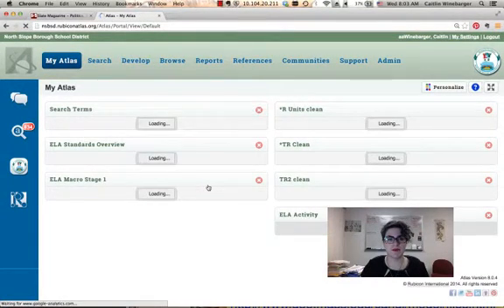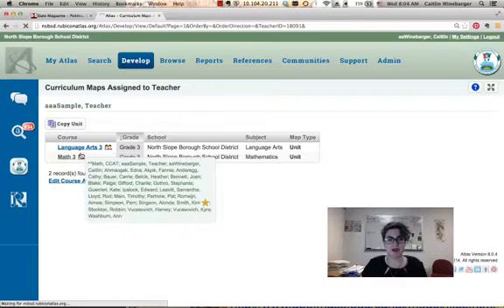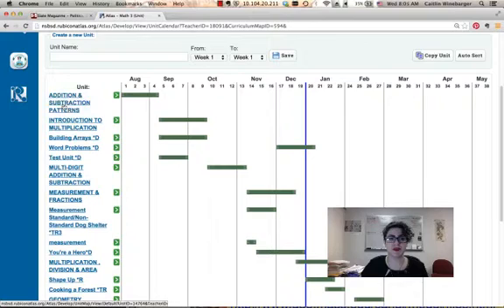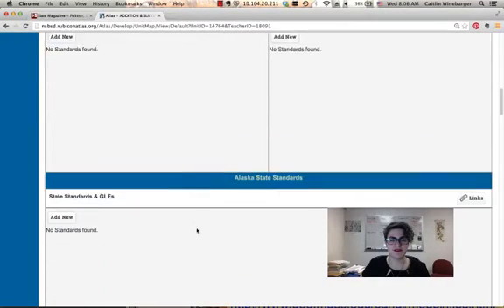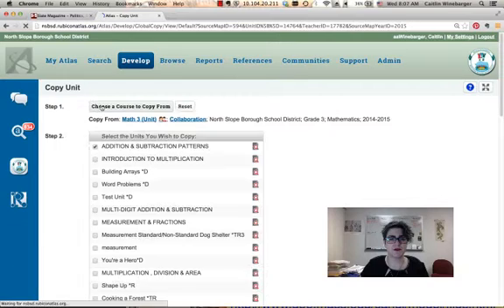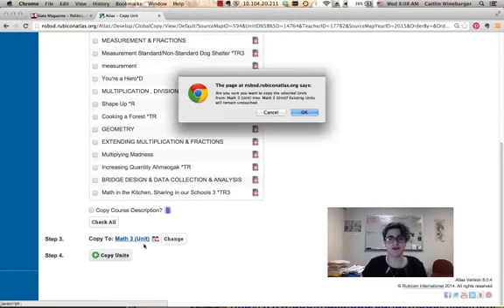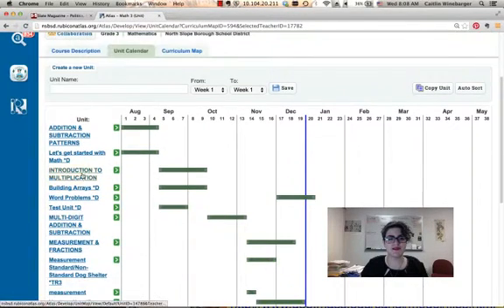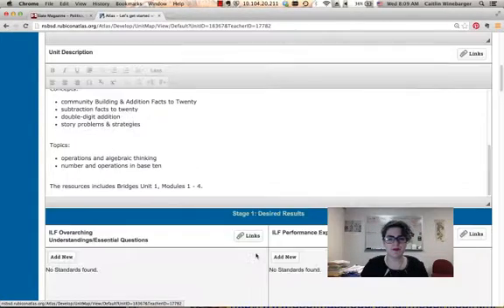Copying Placeholder Units 2014